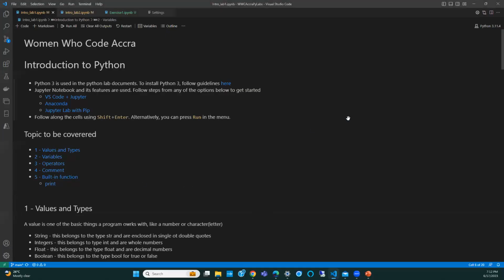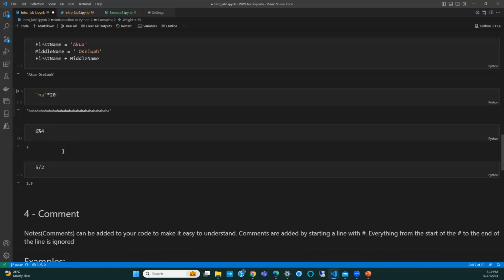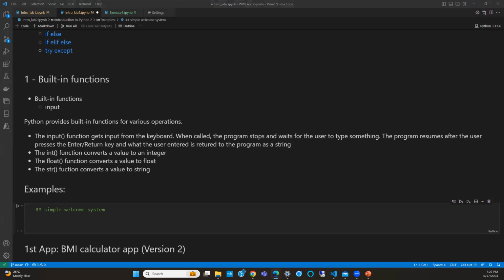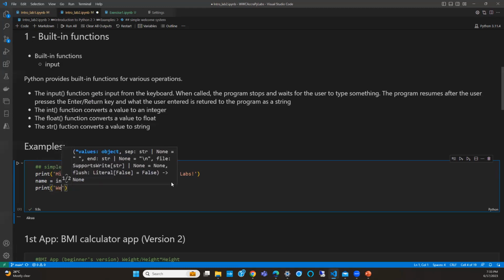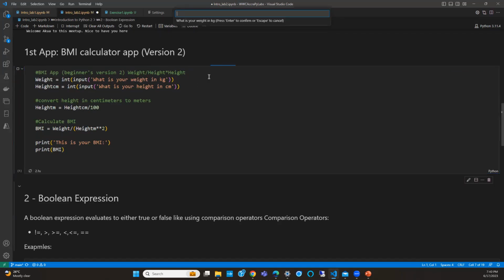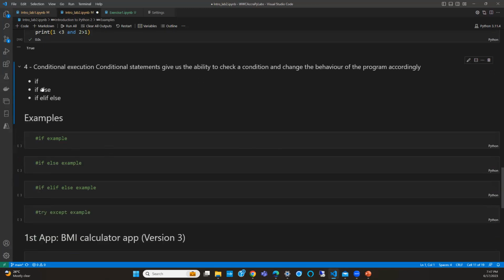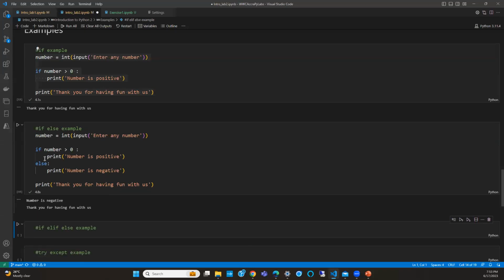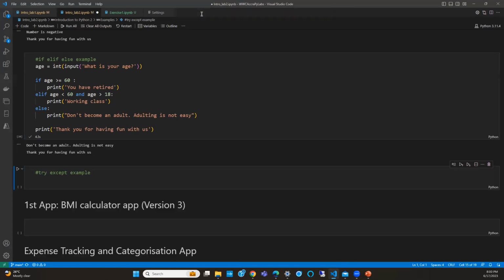Python Lab 1 - WWCode Accra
Presented by Women Who Code Accra
Speaker: Akua Oseiwaah Ahenkorah
Topic: Python Class - Lab 1

In this talk, audience members learn how to create some basic codes in Python. It starts with a recap of the previous session and then teaches participants how to create  some basic inputs in Python.